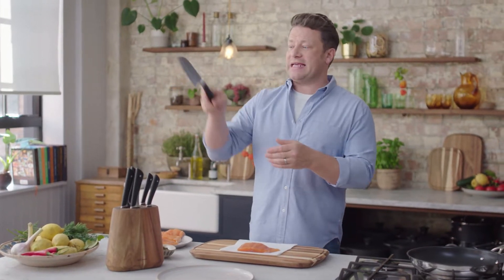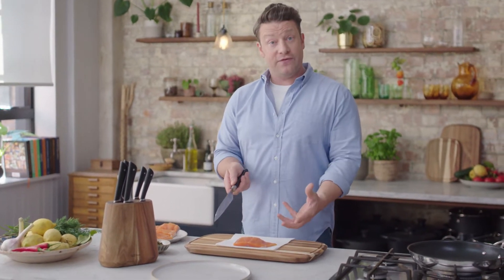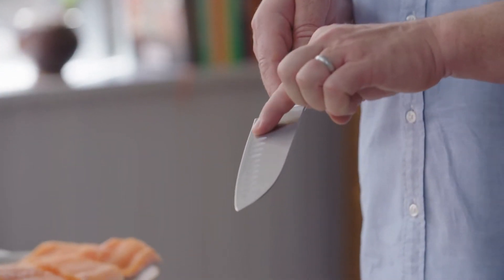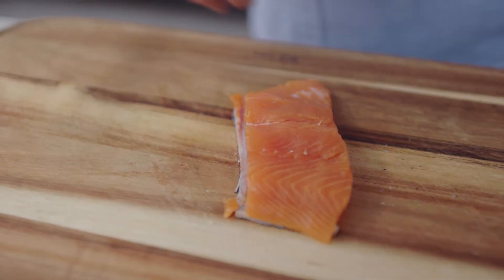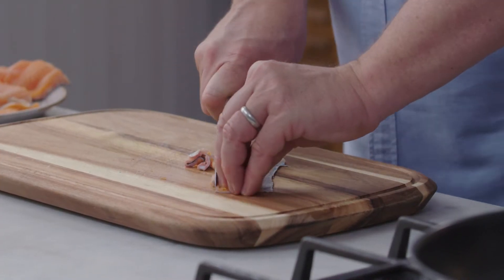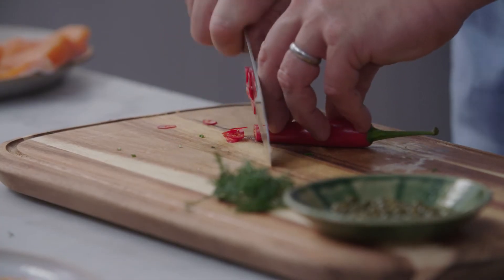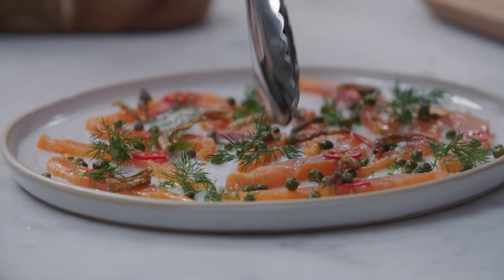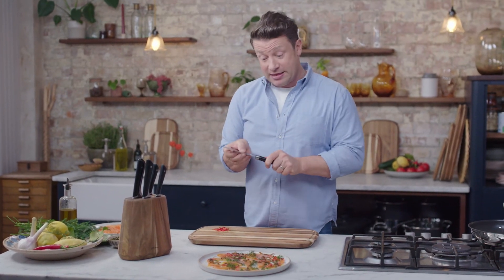Stainless Steel Santoku Knife | Jamie Oliver by Tefal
“Your go-to knife when you need a lightweight blade for more delicate jobs, such as thinly slicing salmon for an elegant carpaccio. It’s also great for chopping and dicing veg for curries, soups and stews.” Jamie Oliver